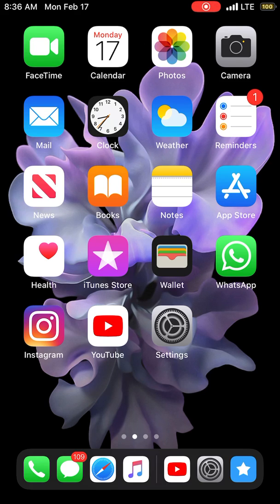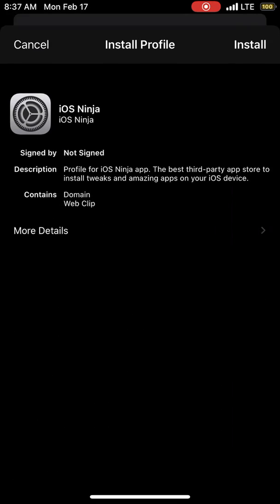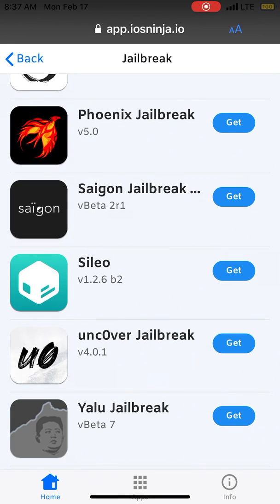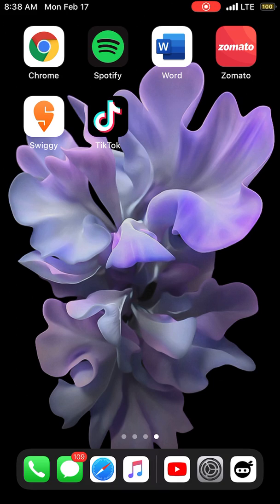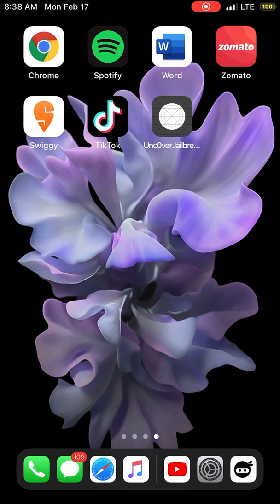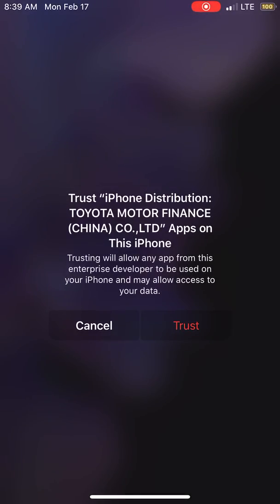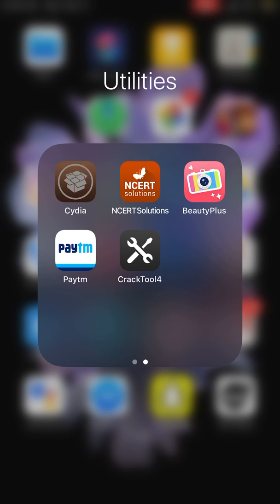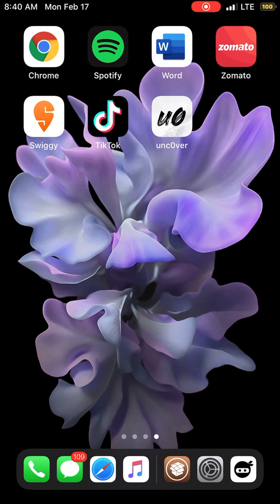Uncover updated 4.0.1, Download uncover without/no PC or mac into your device(no altstore)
Add this profile and follow video instructions.